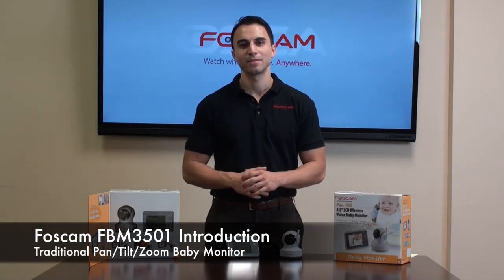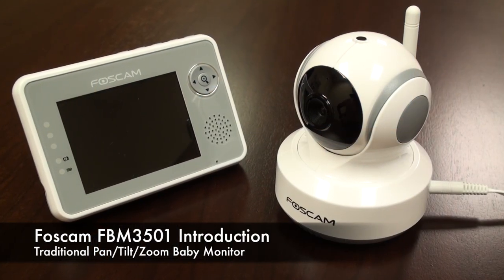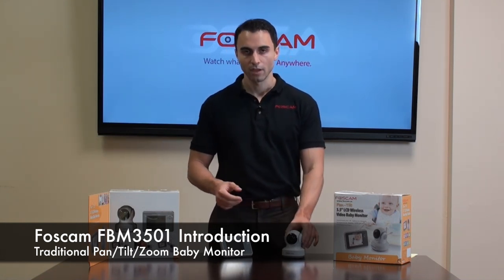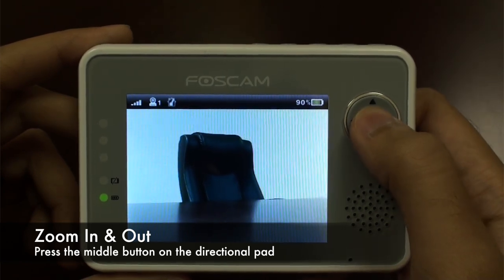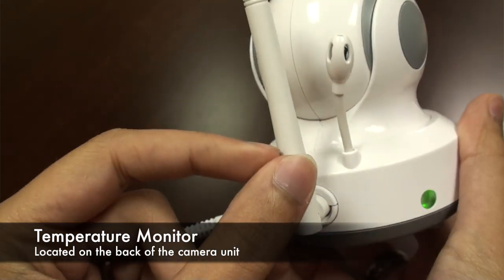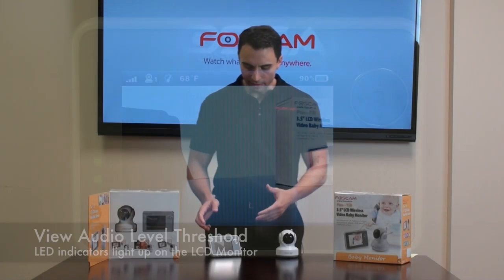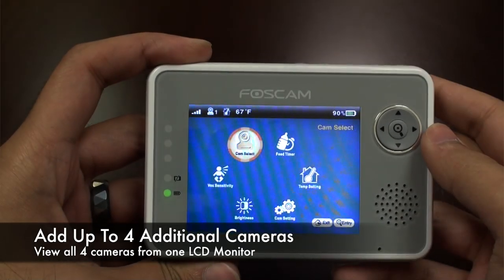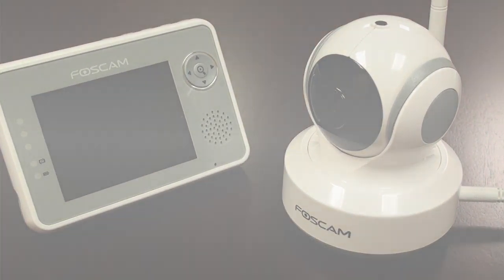Foscam FBM3501 Pan/Tilt/Zoom Baby Monitor Introduction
The Foscam FBM3501 is a fully featured, easy to use pan/tilt/zoom wireless home and baby monitor (not an IP camera). It is perfect for monitoring your home, baby, pet, or elderly parents, and gives you peace of mind no matter where you are within your house. Designed to deliver high quality video and audio, the FBM3501 comes equipped with 2.4 GHz wireless FHSS communication, which allows it to be interference-free. It also offers non-visible IR LEDs for night vision, a temperature monitor, an auto-power off with VOX activation feature, and comes with a rechargeable, lithium-ion battery operated 3.5" LCD portable monitor. The portable monitor gives you hours of mobile use as you freely move around your home, and you can monitor outdoors at an amazing 300 meters (980 feet) away without any obstructions.